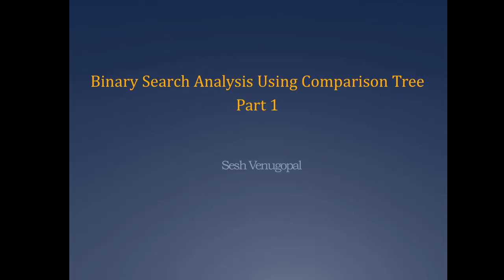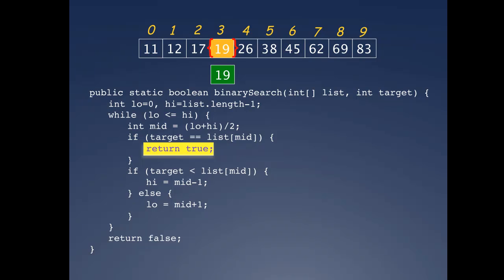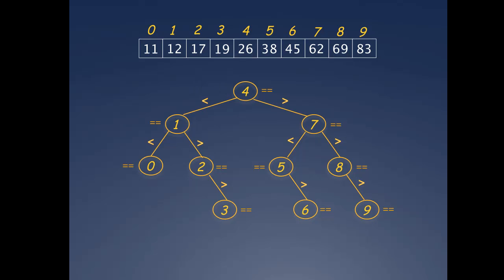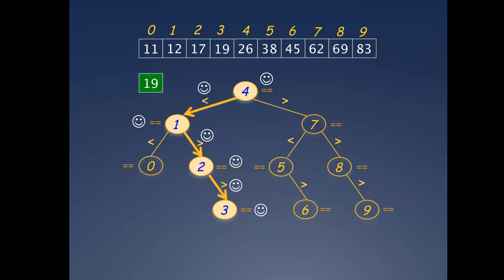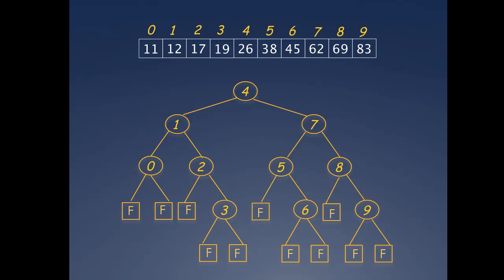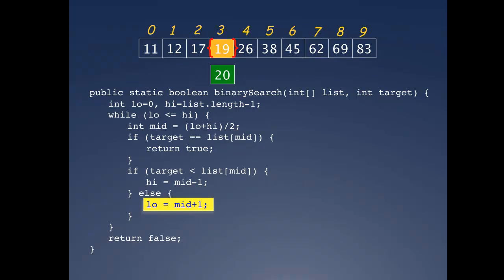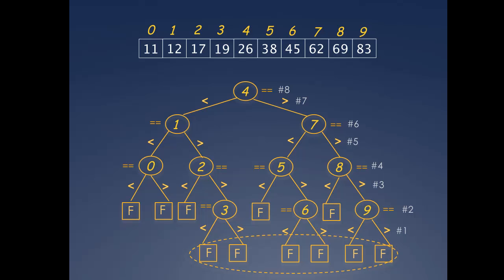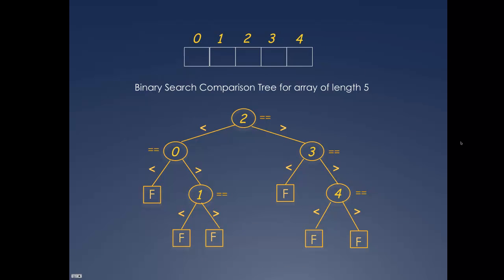Binary Search Analysis using Comparison Tree - Part 1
This video shows how to derive the worst case number of comparisons made by binary search for successful (match found) and failed (match not found) searches. It uses a comparison tree, a schematic tool that helps with the analysis. This lesson is part of a series in data structures and algorithms, by Sesh Venugopal.